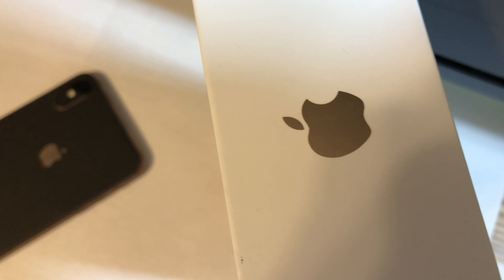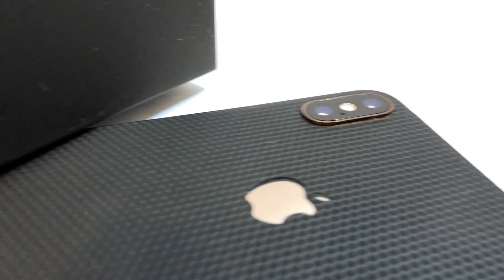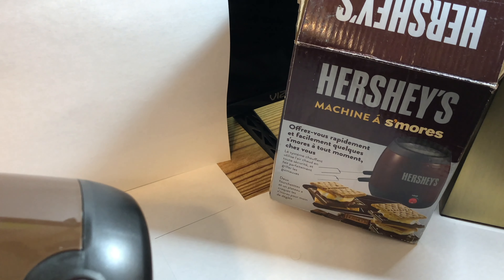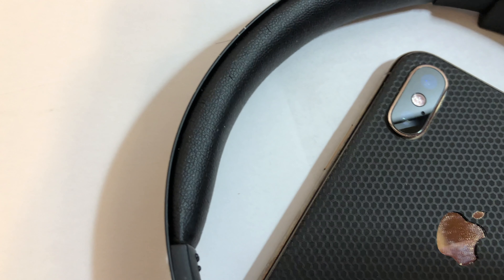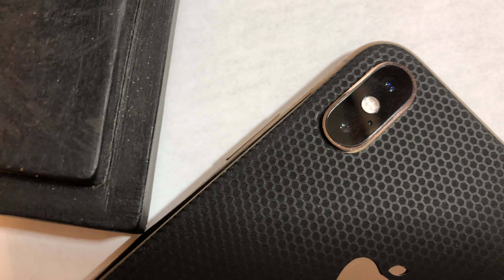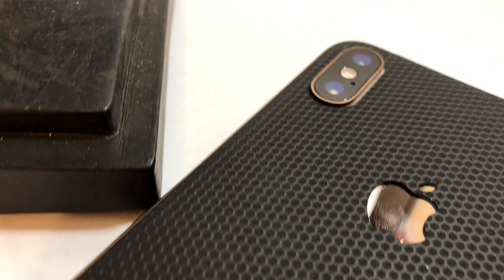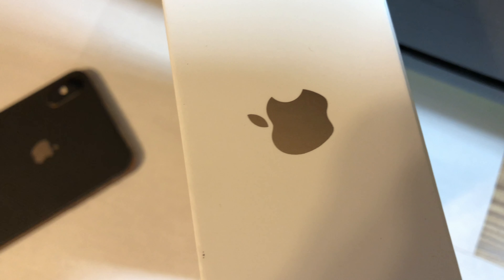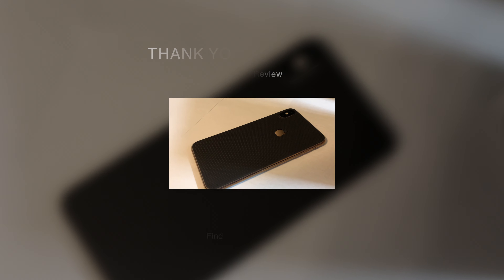This is the dbrand Matrix Skin, Is it worth it?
What's up guys this is the dbrand black matrix skin for the iPhone XS Max. In this video I talk about my thoughts as well as my experience with this skin.